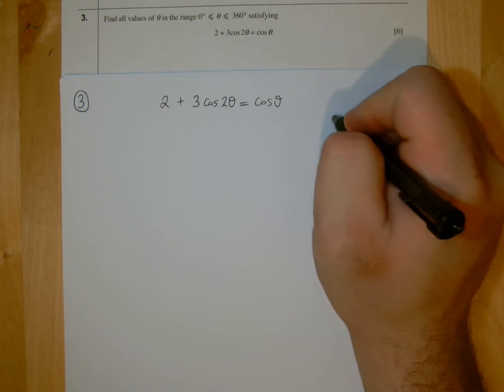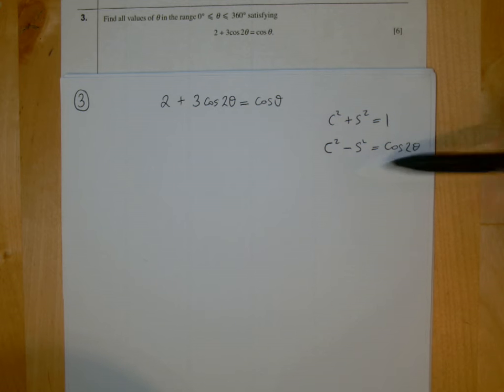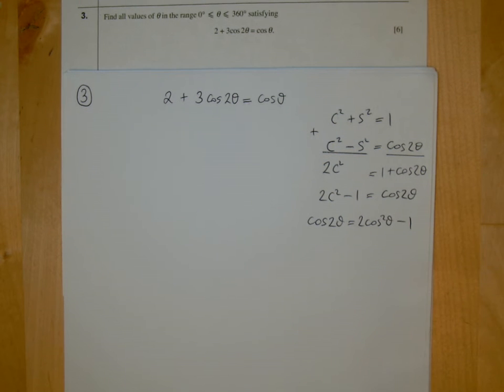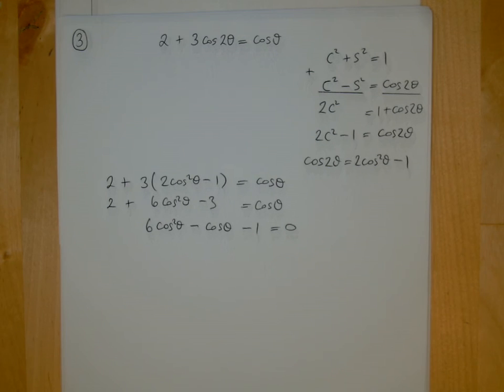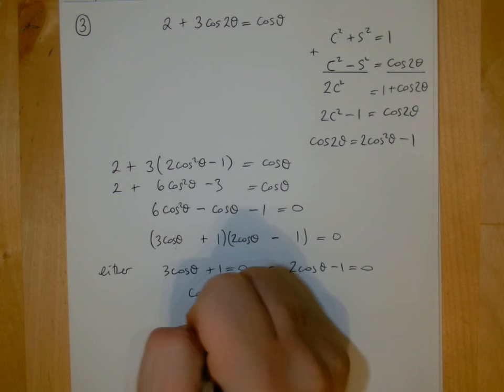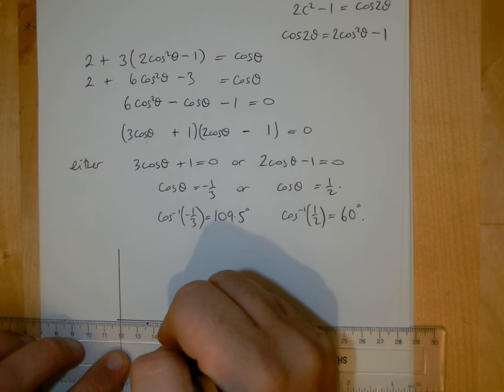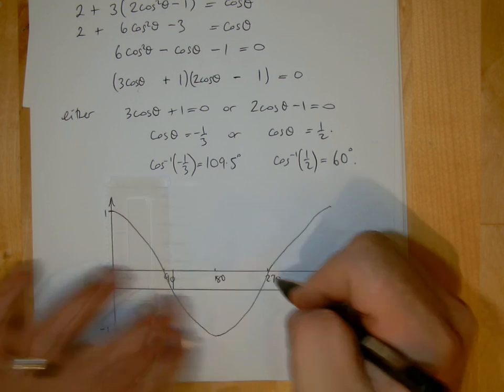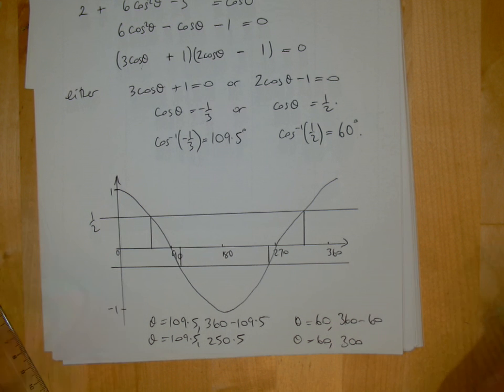Q3 A2 MU3 TRIG COMPOUND ANGLES